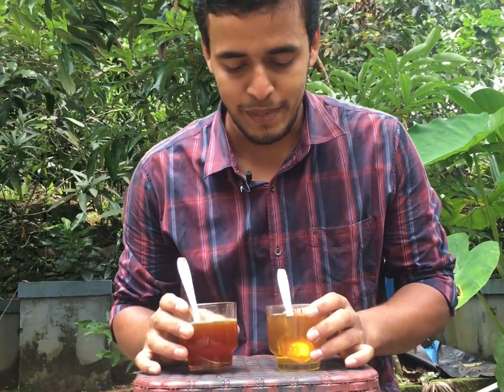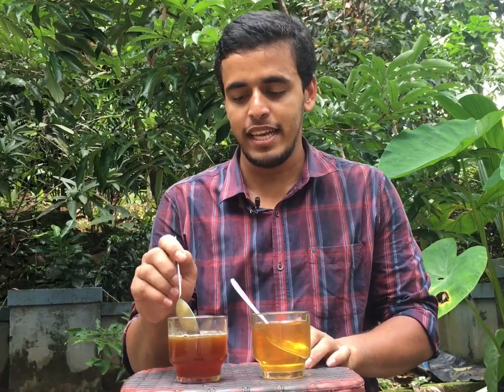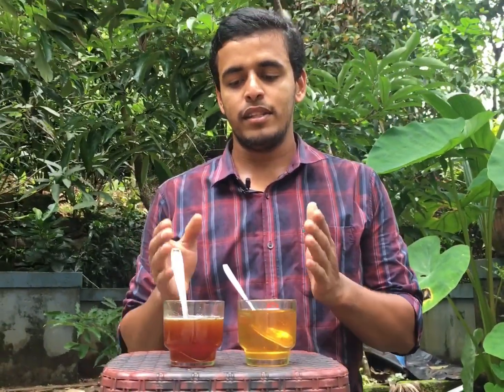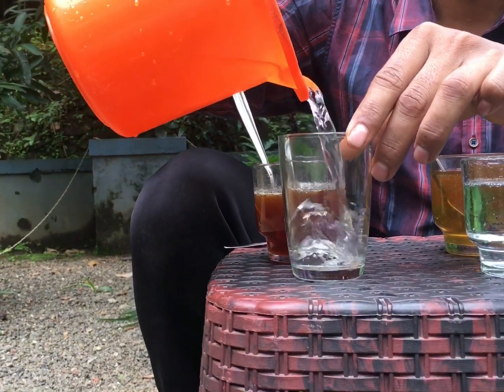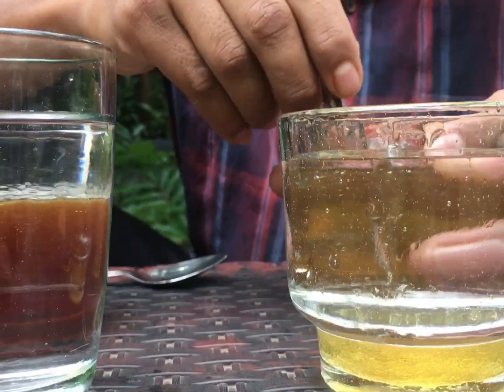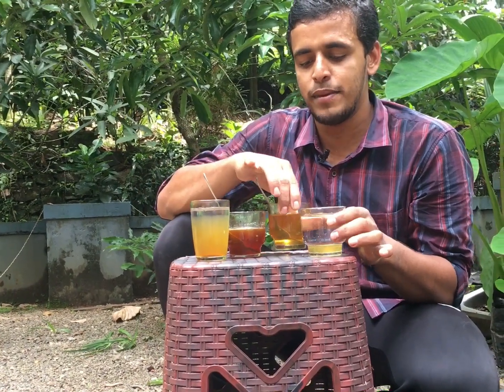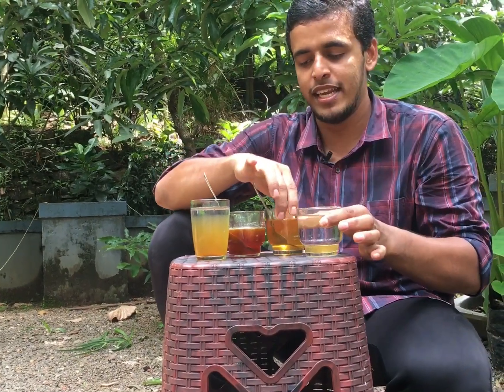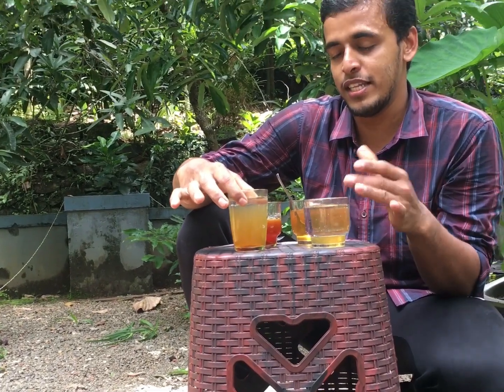Honey 🍯| തേനിലെ മായം തിരിച്ചറിയാനുള്ള എളുപ്പ മാർഗം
തേൻ പല കളറിൽ ഉണ്ടാകും(light yellow, dark brown. ). അത് തേനീച്ചകൾക്ക് കിട്ടുന്ന തേനിനെ അനുസരിച്ച് ഉണ്ടാകും.
കളർ നോക്കി ഒരിക്കലും തേൻ ശുദ്ധമാണോ എന്ന് പറയാൻ പറ്റില്ല.
തേൻ ശുദ്ധമാണോ എന്ന് അറിയാൻ ചെയ്യുന്ന ഒരു മാർഗമാണ് ഇതിൽ പറയുന്നത്.

തേനീച്ച കൂട് സഹിതം വിൽക്കുന്നു.
ഈച്ചയെ മാത്രമായും കൊടുക്കുന്നു.

തേനീച്ച കൂട് എങ്ങിനെ set പിരിക്കാം